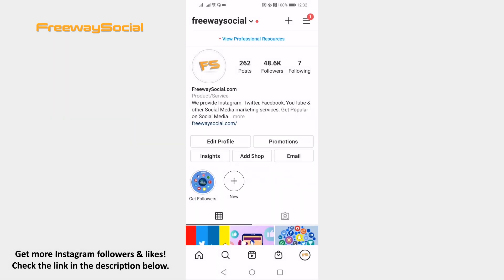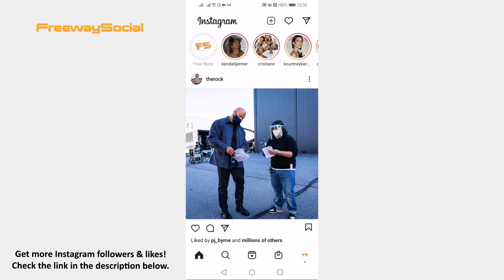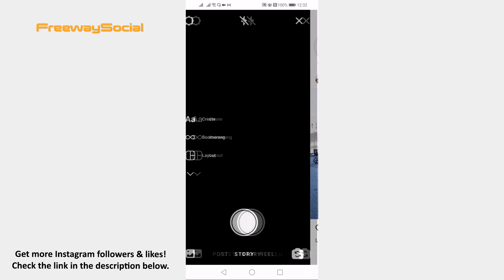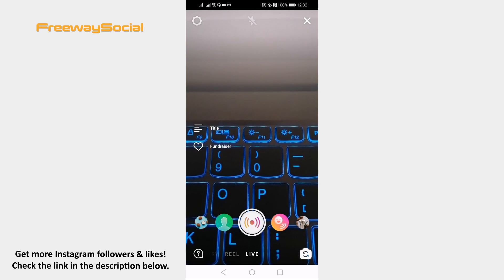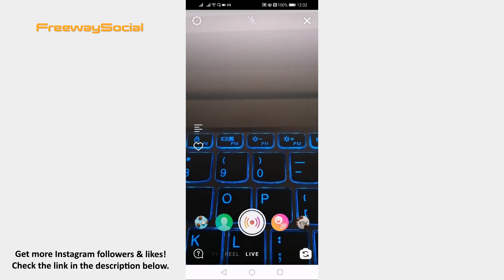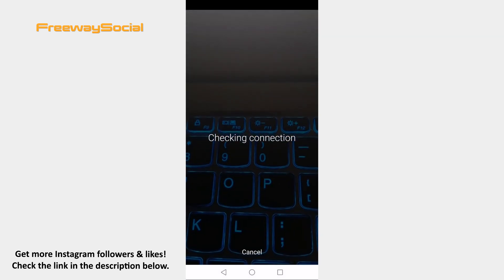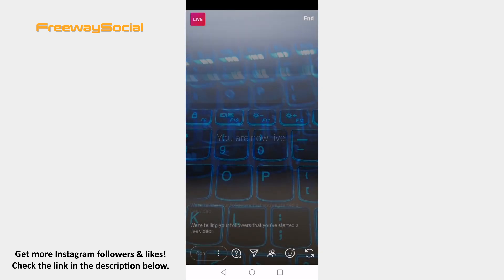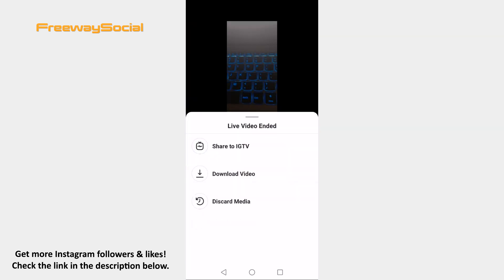How To Post Instagram Live Video On IGTV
In this video I am going to show you how to post Instagram live video on IGTV.

👉 Read our article on how to post Instagram live video on IGTV

Did you know that you can share your live Instagram video directly on IGTV?

Just follow these steps and you will be able to do it:

1. Open up Instagram app and login to your profile if you haven’t already.
2. Click on the “Home” tab at the bottom left corner.
3. Now swipe to the right side on your screen.
4. Go right till you reach the “Live” video section.
5. Start recording a live video and end it after you are done broadcasting.
6. Now click on “Share to IGTV” and your live video will be posted on IGTV.

That’s how it is done!

I hope this guide was helpful and you were able to post Instagram live video on IGTV.